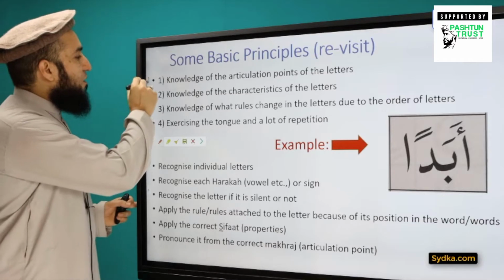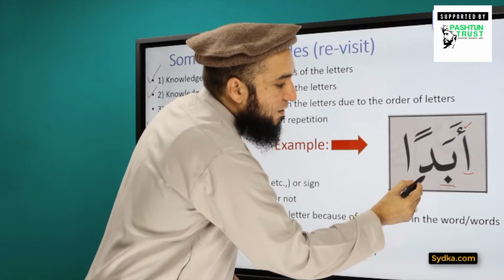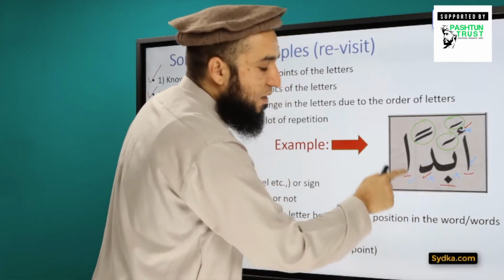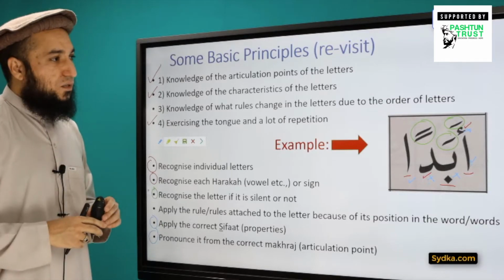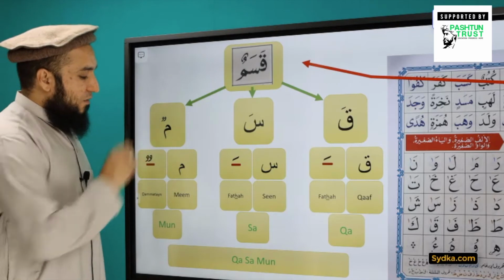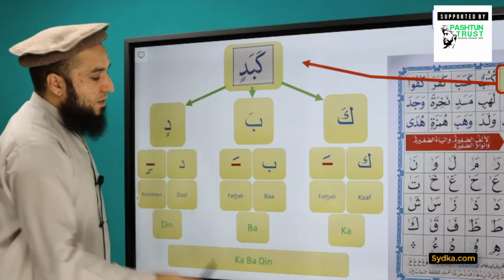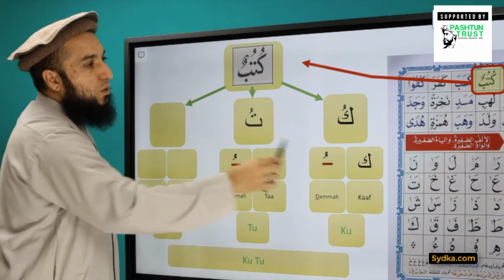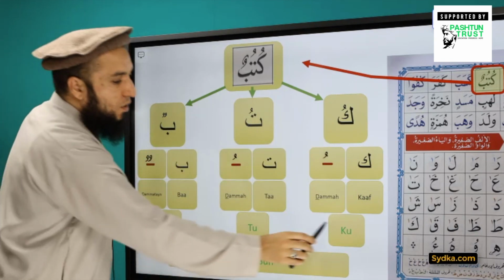6.25 - "Qur'anic Arabic Recitation with Tajweed Rules" - Exercises on vowels and Tanween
6.25 - "Qur'anic Arabic Recitation with Tajweed Rules" - Exercises on vowels and Tanween